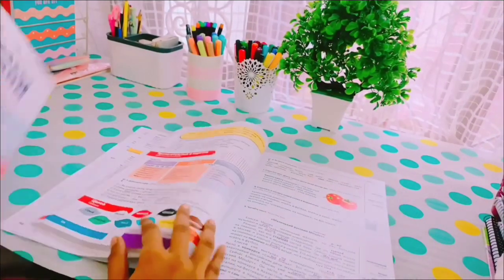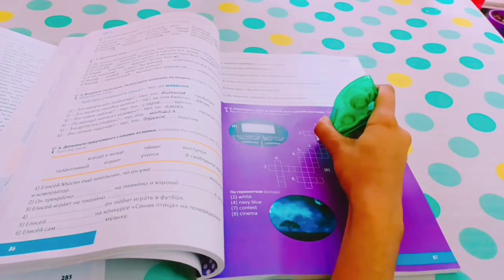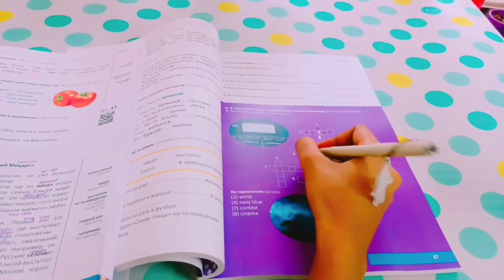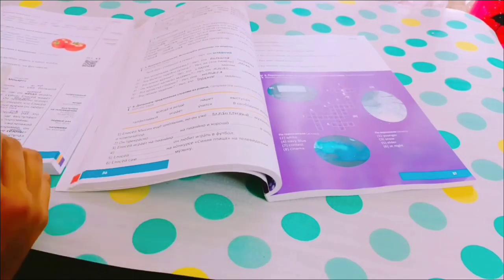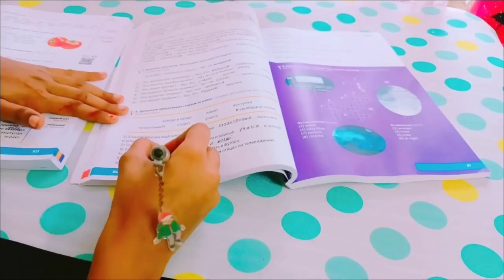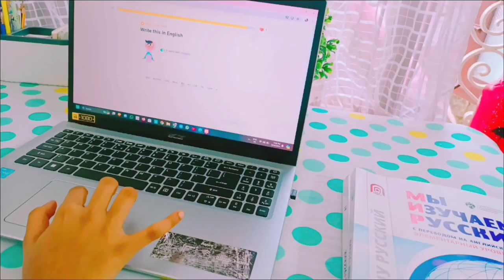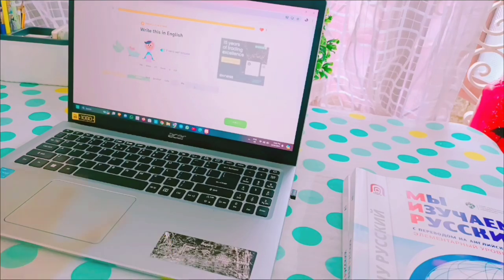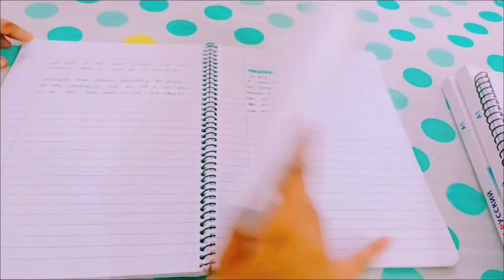russian study vlog| tips| material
"Hello friends! Welcome to my Russian study vlog, where I'll be sharing materials, tips, and my experiences as I dive into the world of Russian language and culture. Join me on this exciting journey as we explore everything from grammar essentials to cultural nuances together!"